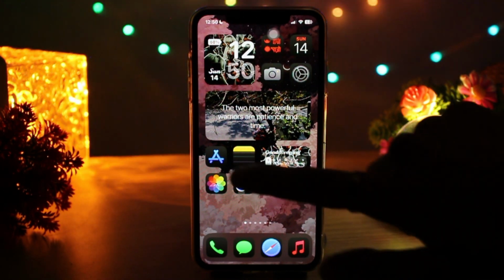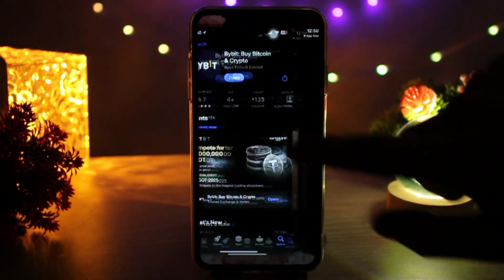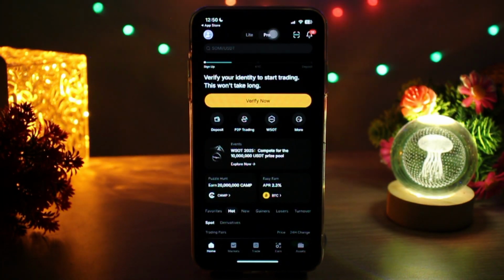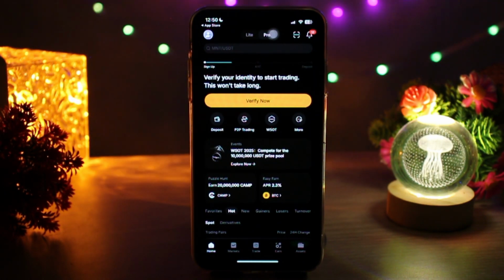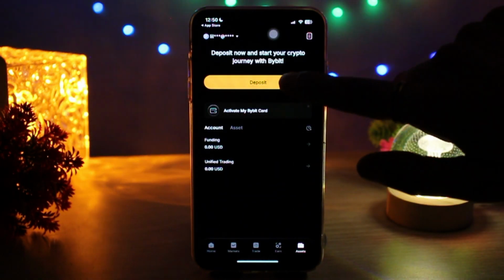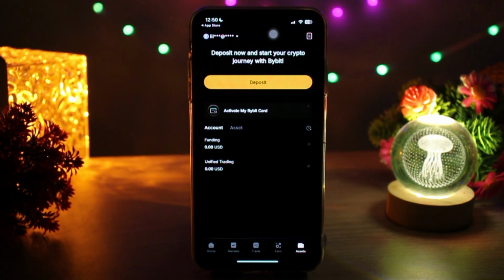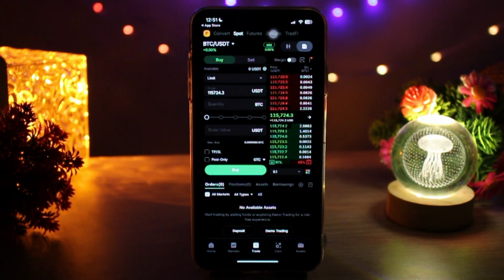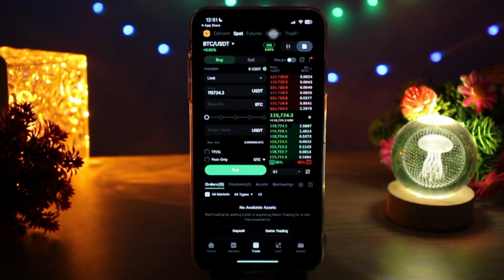Learn How to Trade on Bybit – Easy Guide for Newbies - Here's How YOu Can Trade - 2025